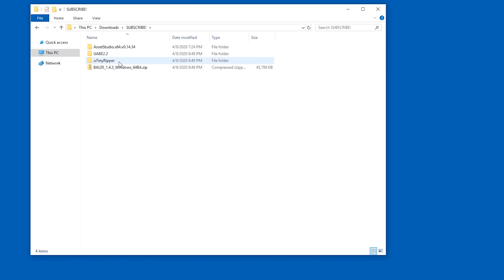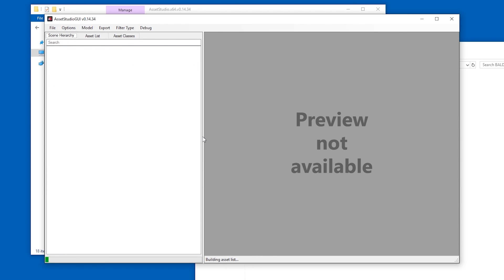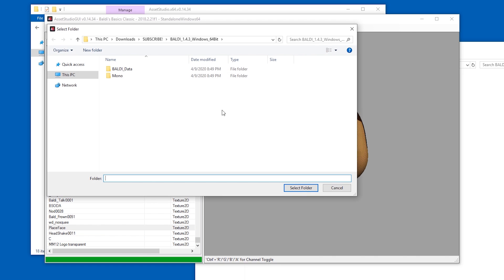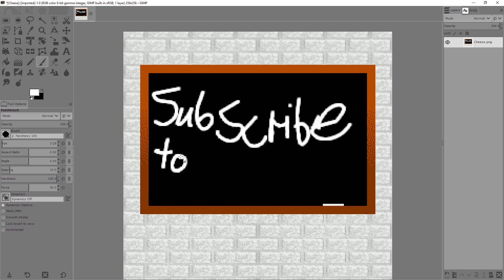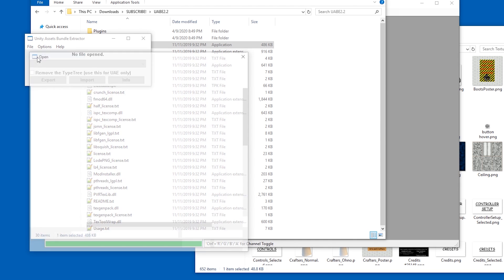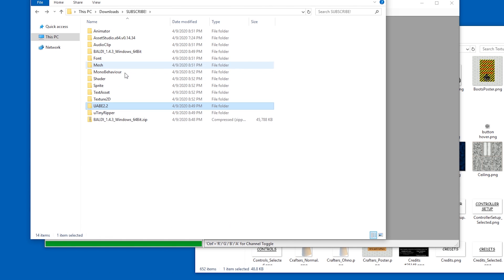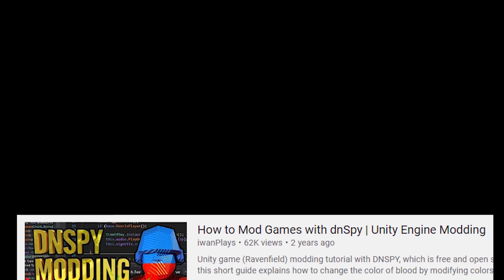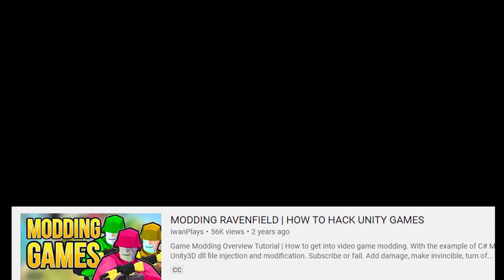Unity Game Modding Beginner Tutorial